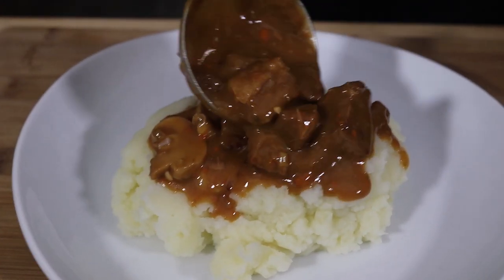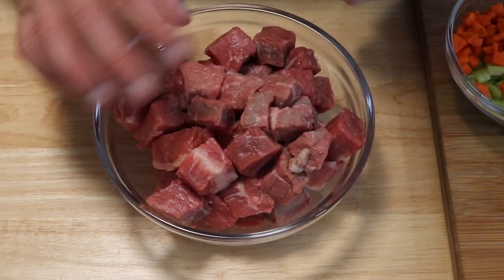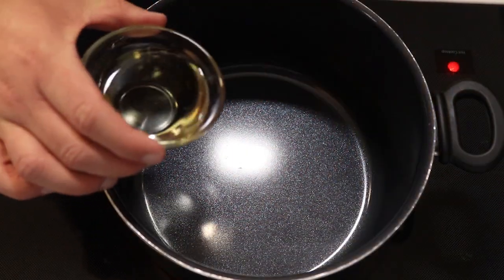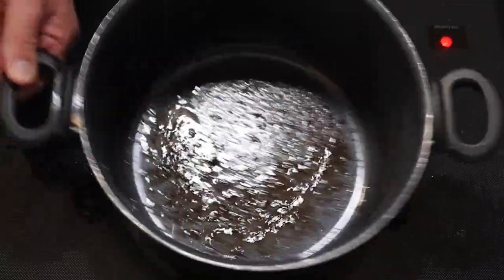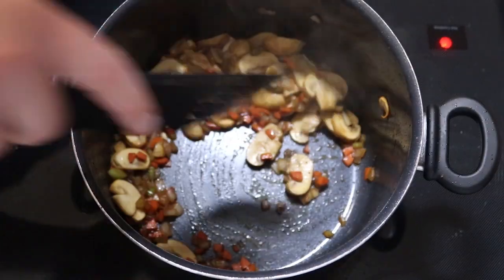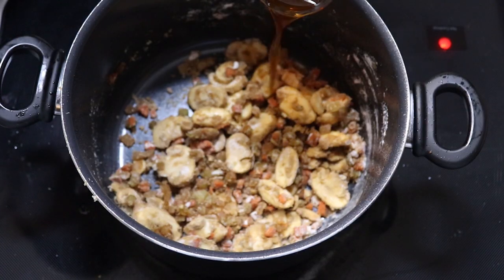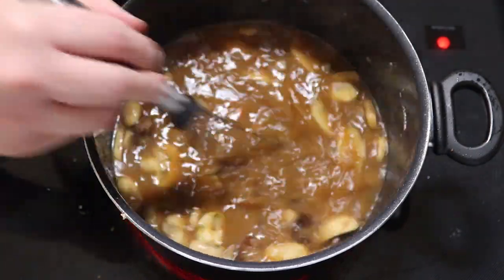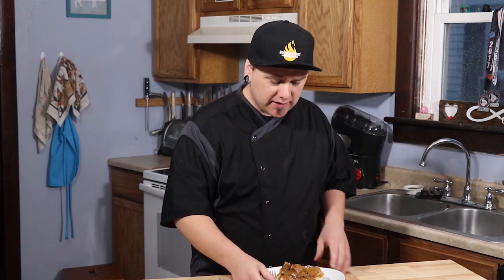Beef Tips & Gravy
Beef tips and gravy is a tasty dinner that the whole family will enjoy. tender beef tips in a rich homemade gravy that goes great on mashed potatoes, rice, noodles or french fries

Some of our kitchen tools.

Pots and pans
Glass bowls